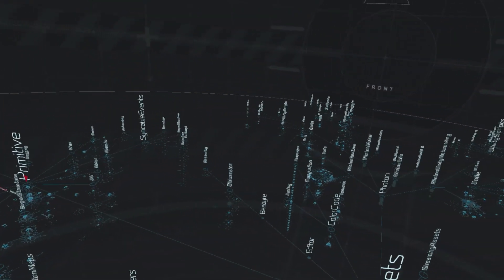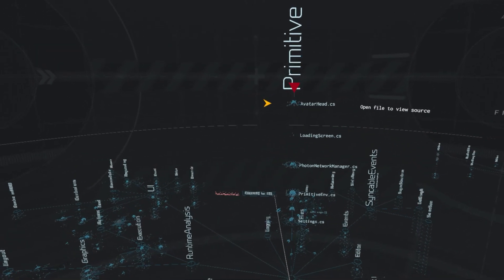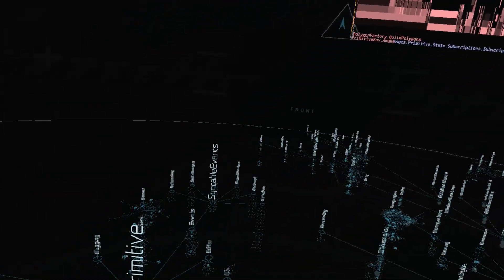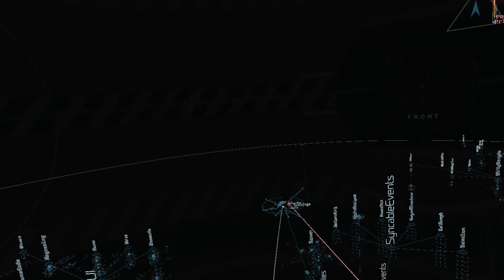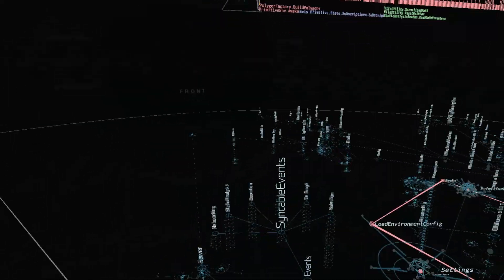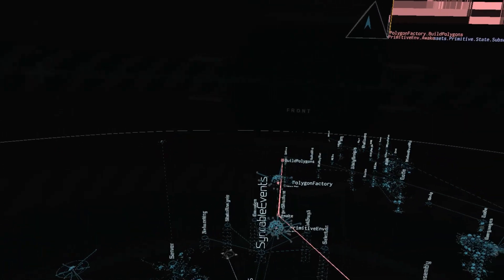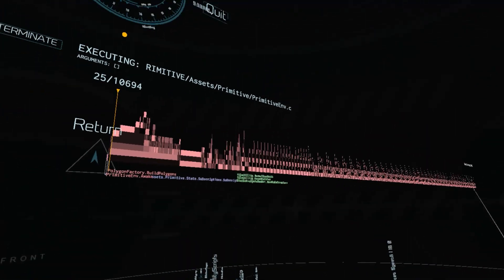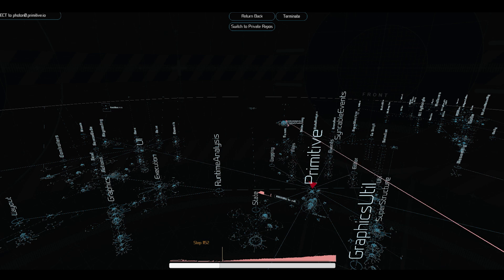Unity runtime tracing using code weaving for Mono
We are introducing code tracing and playback for .NET 6.0 and Mono in Primitive. It is now possible to see methods and instances of objects in the memory during runtime.

This is accomplished with code weaving.